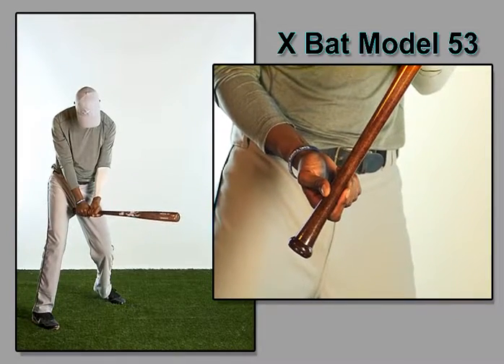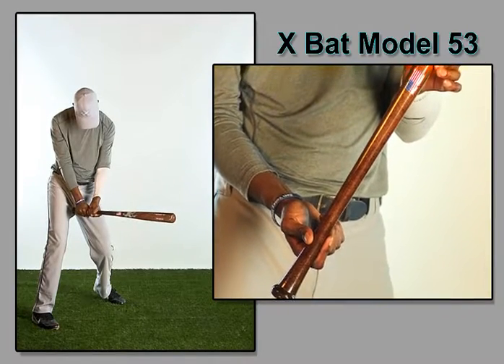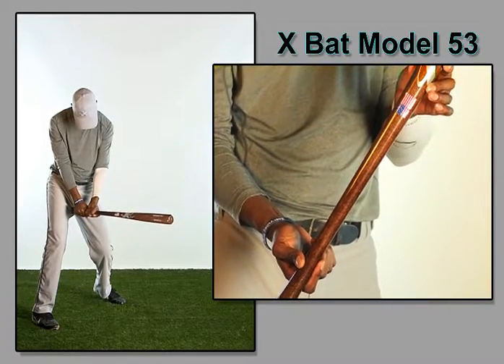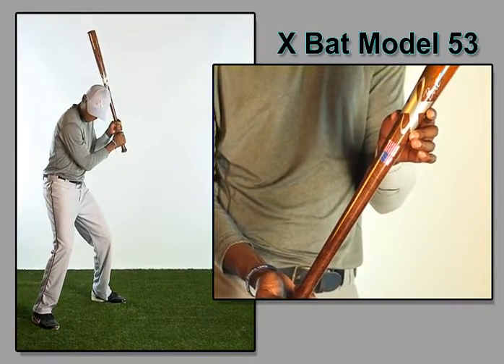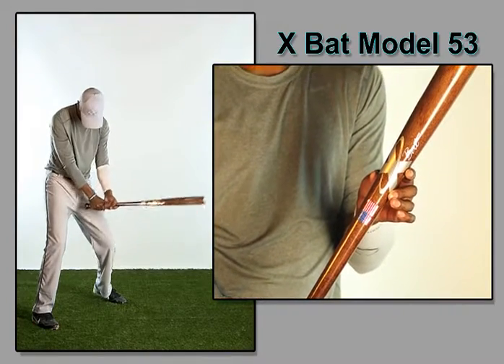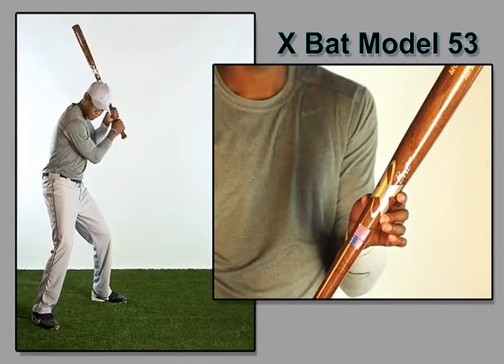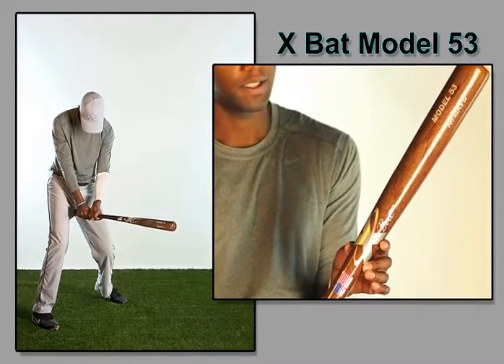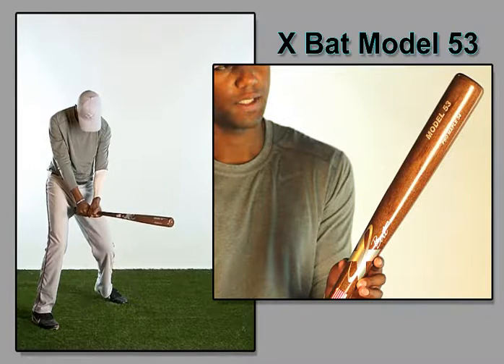Custom Pro MODEL 53- thin handle baseball bat (M253)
The Model 53 is a great bat for hitter’s with a great eye and who want to maximize the performance of their bat. It is similar in shape to an M253. Because the 53 has a very thin 2 7/16" barrel combined with a thin handle 7/8" and transition and conventional knob, the wood used on the 53 is very hard since the weight is compressed into a very thin bat. Heavier denser wood equals more pop.